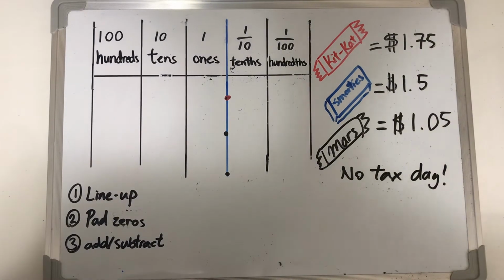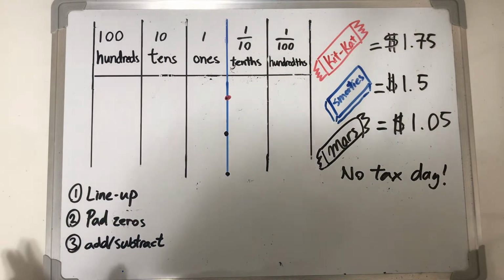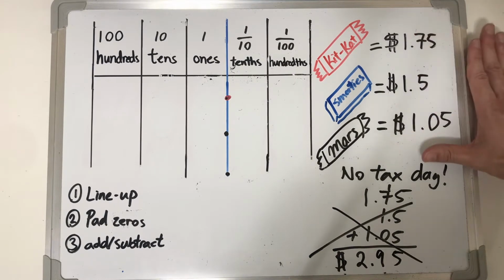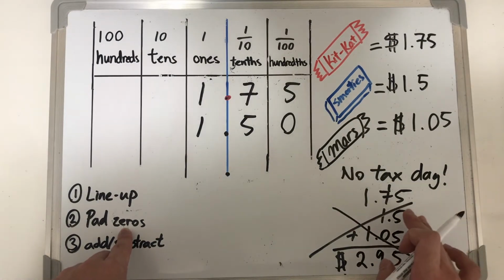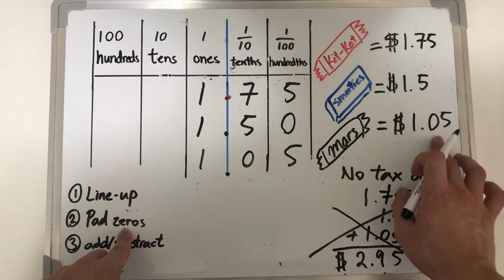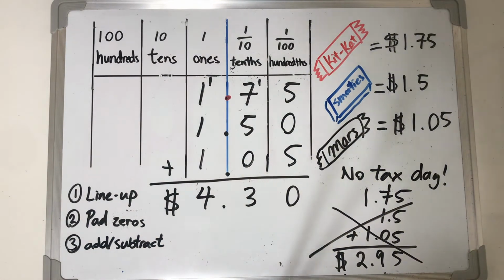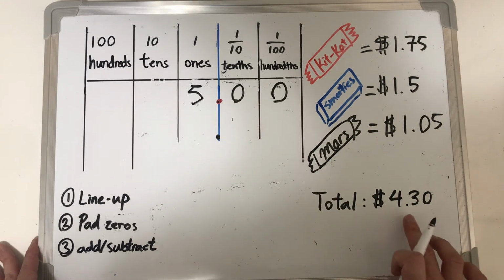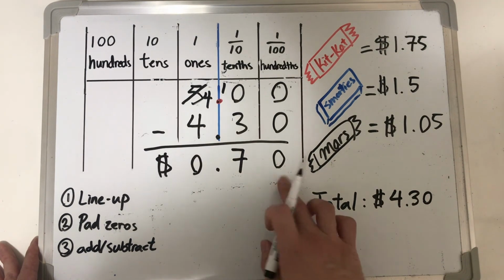Adding and Subtracting Decimals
In this video, we will go through an example of how to total up the cost of our groceries (chocolate bars) as well as make change.